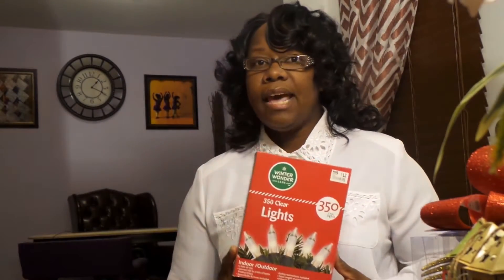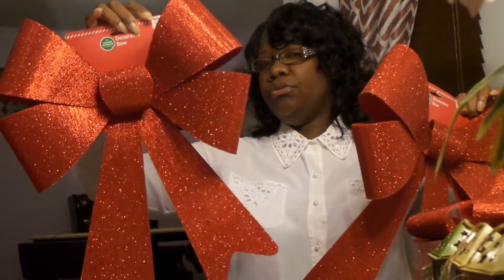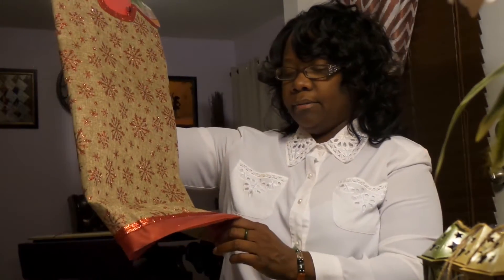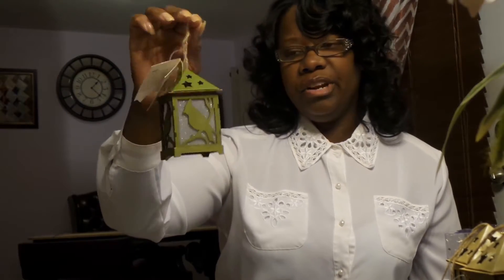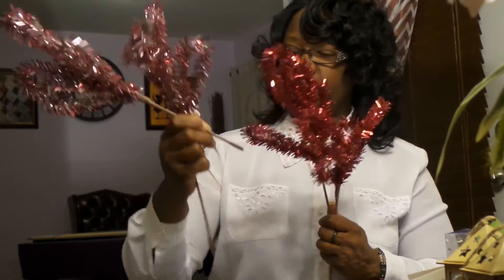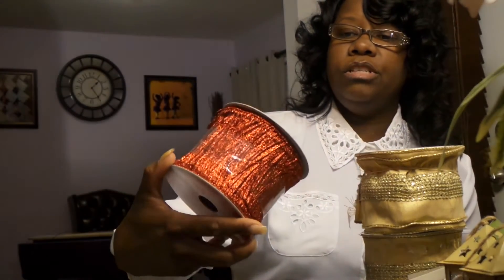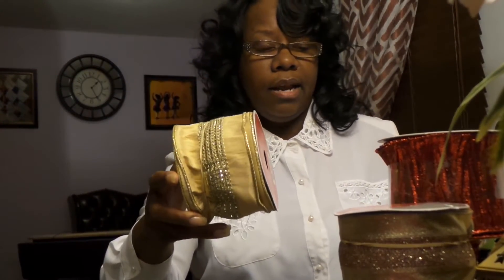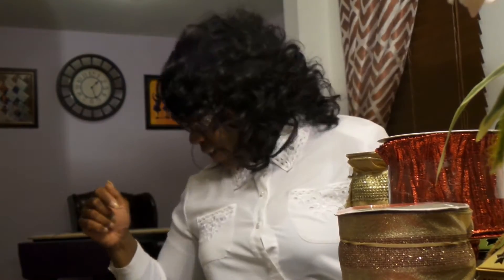2017 Haul, Discounted Christmas Items; Michaels, Kirklands, and Big Lots